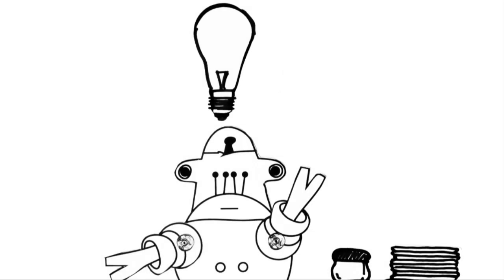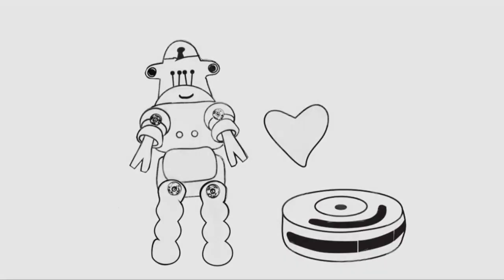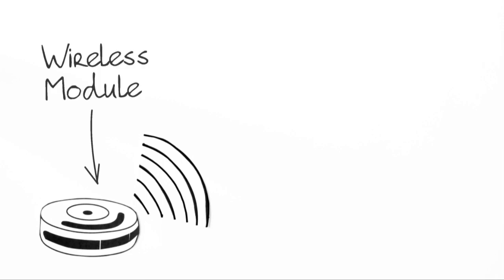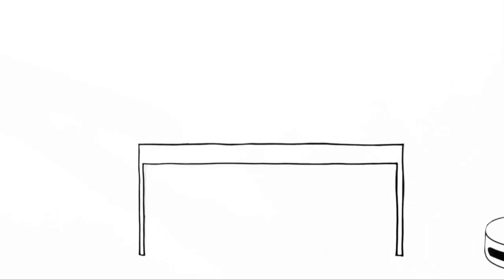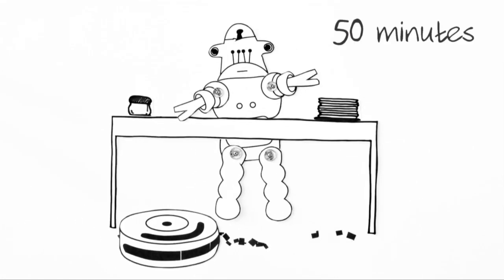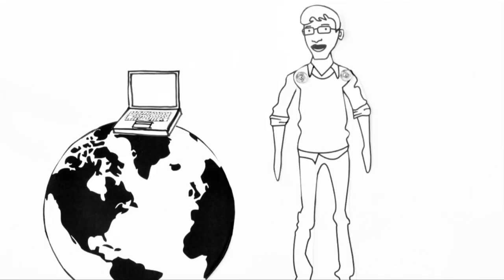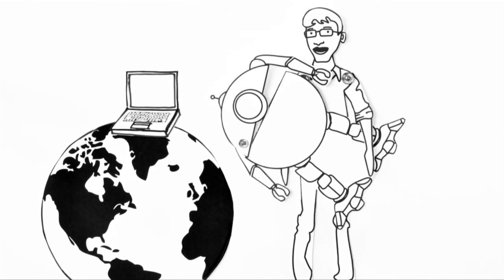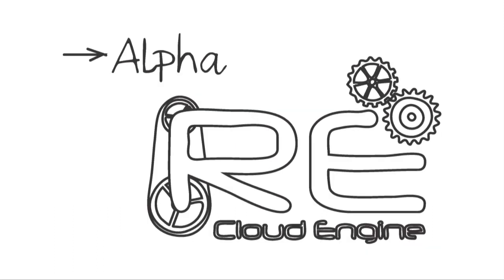Rapyuta: A Cloud Robotics Framework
Computational power is a key enabler for intelligent and efficient robot task performance. However, on-board computation entails additional power requirements, which may constrain robot mobility, reduce operating duration, and increase costs.

Rapyuta, the RoboEarth Cloud Engine, helps robots to offload heavy computation by providing secured customizable computing environments in the cloud. The computing environments also allow the robots to easily access the RoboEarth knowledge repository. Furthermore, these computing environments are tightly interconnected, paving the way for deployment of robotic teams.

This video shows examples of how the RoboEarth Cloud Engine may help tomorrow's robots to increase their performance by leveraging the computational, storage, and communications infrastructure of modern data centers. The current Alpha release of the software framework allows developers to create their own robot cloud services. A number of robot cloud services, such as those illustrated in the video, are already under development.